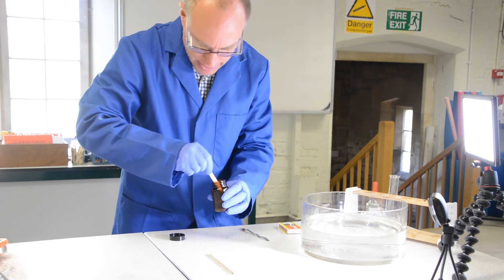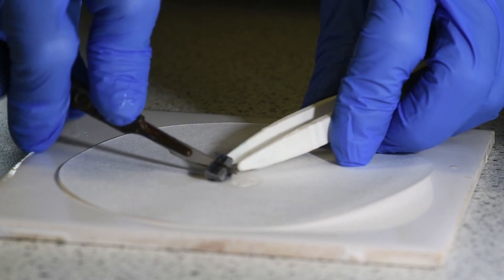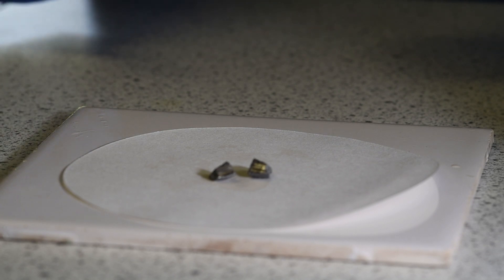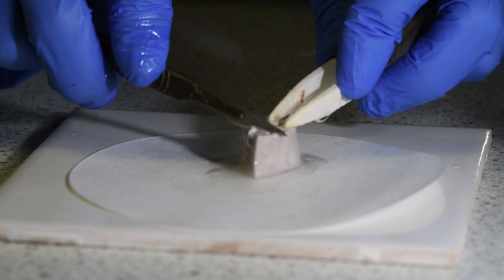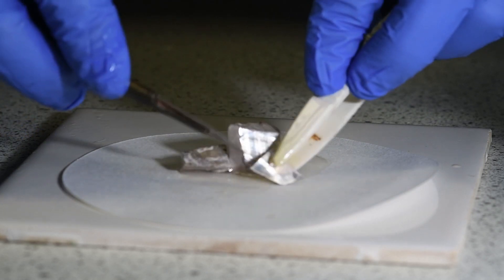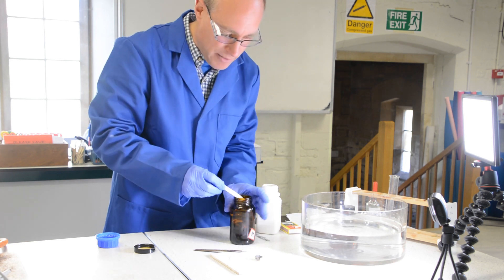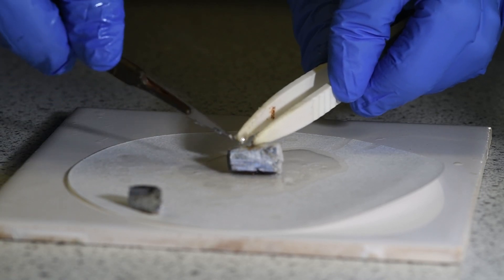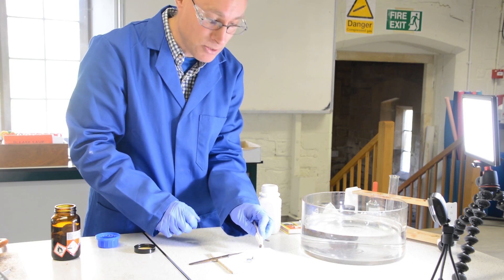Alkali metals reacting with air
Experiment showing lithium, sodium and potassium reacting with oxygen in the air.